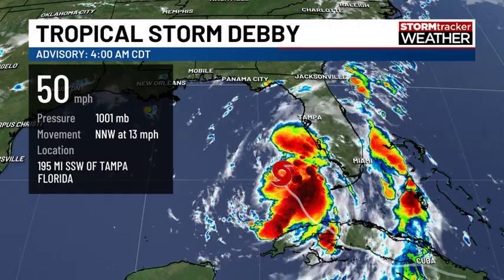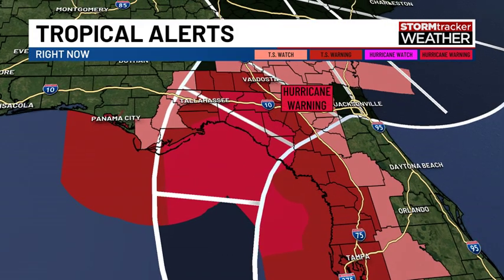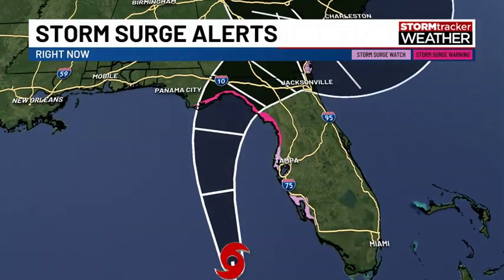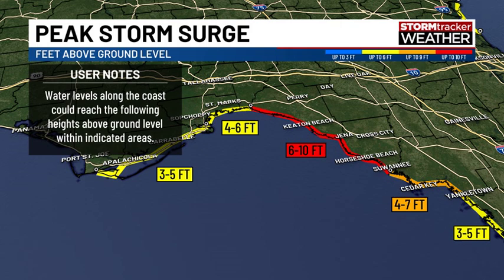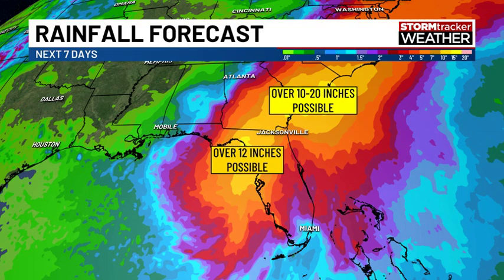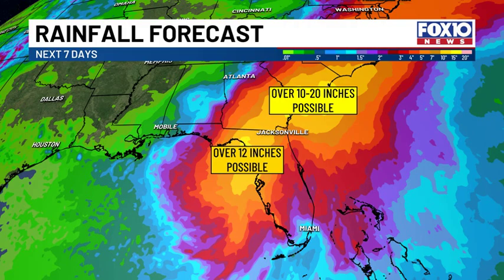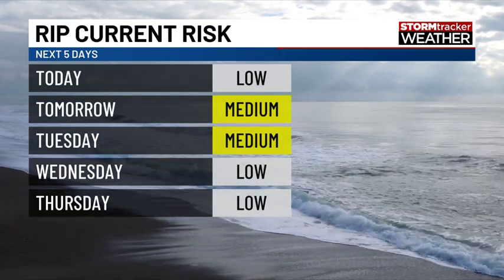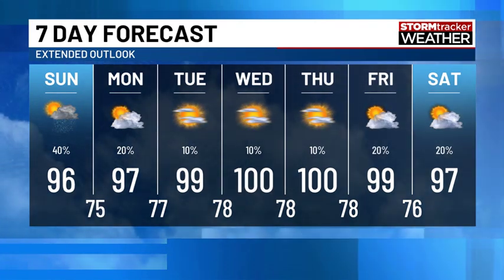Tropical Storm Debby approaches Florida; intense heat building again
Your Mobile - Pensacola - Gulf Coast Area Weather Forecast for August 4, 2024

—  Tracking Debby  —

We continue to track Tropical Storm Debby as it approaches the coast of Florida. The storm is expected to pass to our east with minimal local impacts. We will be on the dry side of the storm, with a northerly wind and lower rain chances into next week. Temperatures will soar by mid-week to near 100 degrees under the drier conditions.

SUNDAY:

Sunday will be another very hot day with highs in the mid-90s. Heat index values will climb to around 110 degrees in many areas, and a heat advisory has been issued. The heat advisory is valid from 11 a.m. until 6 p.m.

During the hottest part of the day, we will likely see the development of scattered showers and storms. These storms will move from north to south due to Tropical Storm Debby. Short-lived heavy downpours can be expected, and rain chances for Sunday are around 40 percent. Most showers will dissipate later in the day.

THE WEEK AHEAD:

As Debby sits to our east over the coming days, we will see a persistent northerly flow, bringing in drier air. Rain chances will be low all week, and temperatures will soar with the lack of rain. Highs will likely reach the triple digits mid-week, and heat indices will stay around 110. The heat looks to last into next weekend, when we are forecasting highs in the upper 90s and partly cloudy skies.

TRACKING DEBBY:

Tropical Storm Debby is gradually strengthening over the Gulf of Mexico. The storm will move north in the eastern Gulf before making landfall near the Big Bend region of Florida on Sunday night or Monday morning. Debby is expected to become a hurricane before landfall, and hurricane warnings have been issued.

KEY MESSAGES:

- All direct impacts from this storm will be well east of the FOX10 viewing area. Our local concern is rough surf late this weekend and early next week.
- The storm is expected to move slowly across Florida and coastal areas of the Southeast this weekend and into next week, causing heavy rainfall and potentially catastrophic flooding.
- Storm surge is expected along the entire Florida Gulf Coast, with the highest surge numbers near where the storm makes landfall. some areas can expect up to 10 feet of surge.
- Debby is expected to become a hurricane before landfall, bringing hurricane-force winds to portions of the Florida Gulf Coast and Big Bend regions. Hurricane warnings have been posted and residents in these areas should be prepared for hurricane conditions.

STORM TIMING:

The National Hurricane Center forecasts the storm to be around 100 miles off the coast of Tampa, Florida, on Sunday afternoon/evening. The storm is then expected to approach the Big Bend of Florida on Sunday night and make landfall Monday morning.

At this point, steering currents around the storm will weaken, causing a significant slowing of forward motion. This system will gradually move across Florida on Monday and Tuesday, possibly emerging over the Atlantic Ocean. The system may stall in this area, causing prolonged heavy rain and flooding. The storm should linger near the Georgia or South Carolina coast through Thursday or Friday.

FOX10 METEOROLOGIST NICHOLAS HERBOSO:

Nicholas Herboso is the newest member of the FOX10 StormTracker Team. He comes to FOX10 from the University of South Alabama, where he studied broadcast meteorology and minored in music. Nicholas is a native of Fairhope, AL, and is proud to call the Gulf Coast home. He was motivated to pursue a career in weather broadcasting after living through multiple hurricanes on the Gulf Coast and watching the coverage from local meteorologists like John Edd Thompson, especially after watching their coverage of the 2004 and 2005 hurricane seasons. Past extreme weather events got Nicholas interested in weather early on. For him, weather is a passion that he is excited to share with viewers.